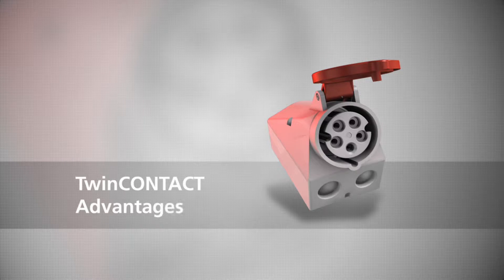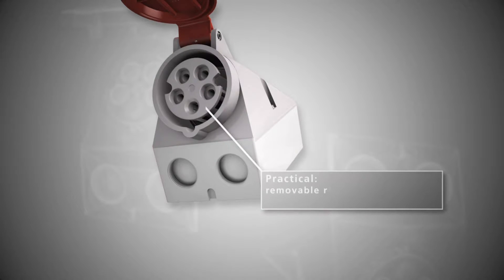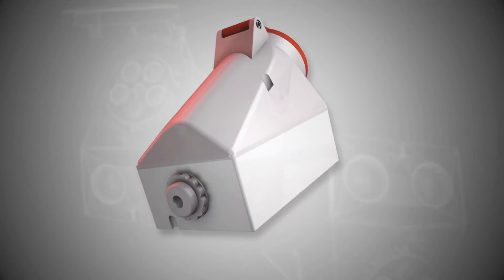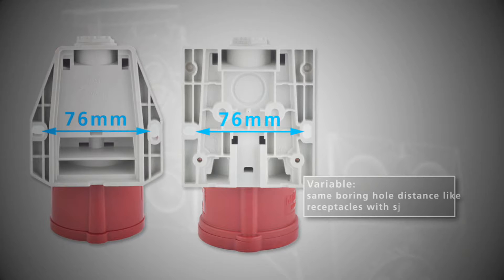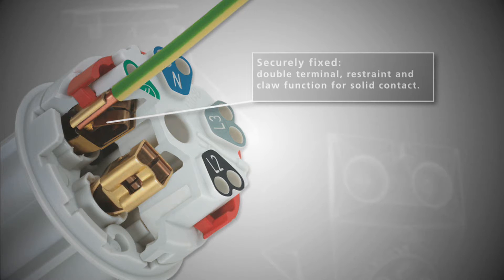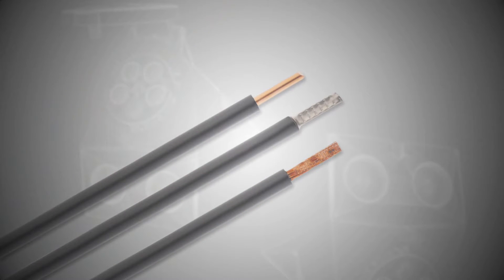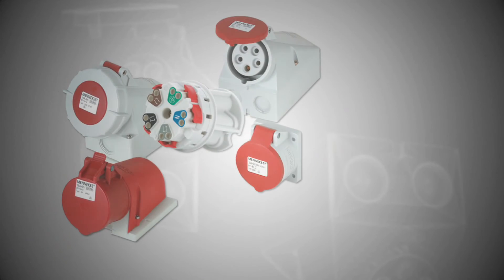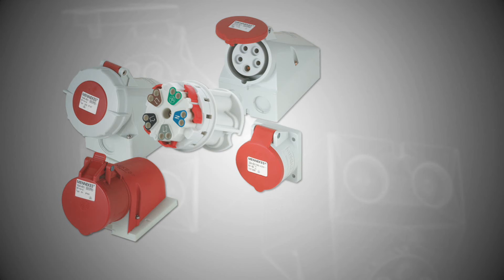Mennekes TwinCONTACT kábelrögzítés előnyei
Nézze meg videónkat, ami megmutatja a Mennekes TwinCONTACT technológia előnyeit.

Leírás:
A Mennekes TwinCONTACT csatlakozás 16A és 32A-es ipari csatlakozók esetében alkalmazott rugós kábelrögzítő technológia, ami lehetővé teszi blankolt tömör vezetékek, érvéghüvelyezett sodrott vagy ultrahangos hegesztéssel lezárt sodrott vezetékek gyors rögzítését a megfelelő pólusokon.

TwinCONTACT főbb jellemzői: csavarmentes rugós kábelrögzítés a pólusokon, kettős csatlakozások, oldható kötések, gyors szerelhetőség.